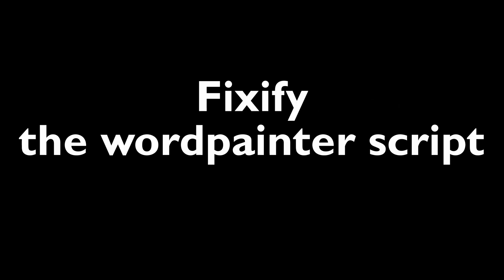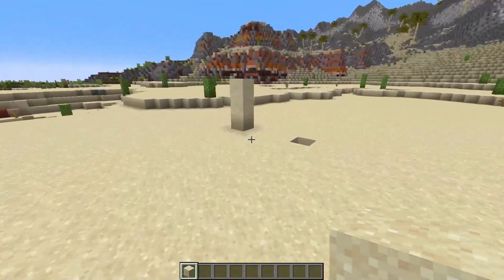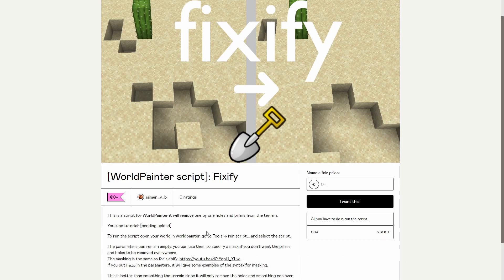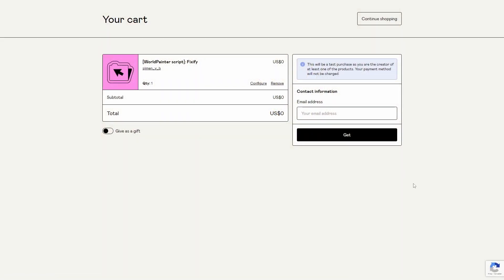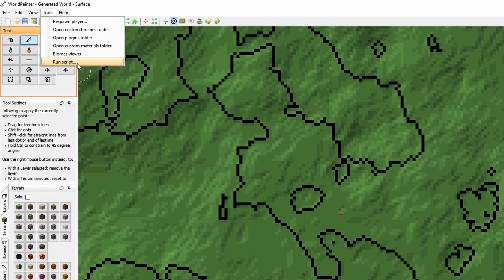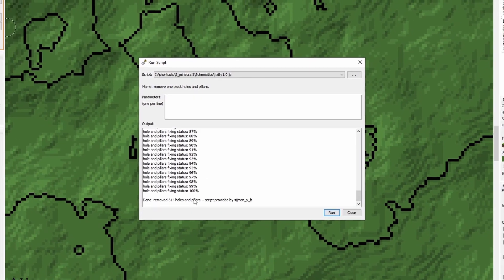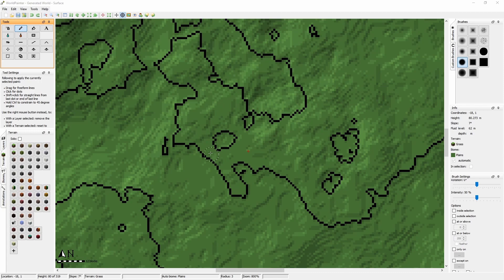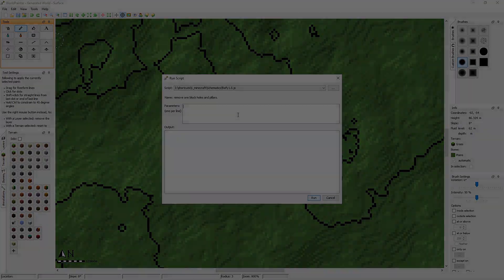Fixify the WorldPainter script the tutorial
In this tutorial I show you how to use my script named Fixify.

The script works by going over every block, then checking of the four surrounding blocks are at the same height. if so it will if so it will set the block to the average of the four blocks. (average because of snow layers.)

time stamps:
00:00 0. What is fixify?
00:26 1. How to download.
00:54 2. How to run the script.
01:23 3. Masking.

Artist: Frédéric Chopin
Title: Waltz in B minor, Op. 69 no. 2